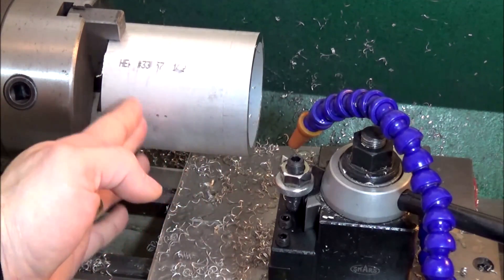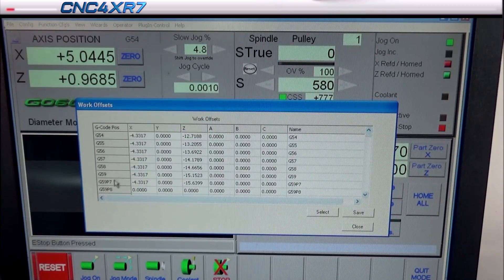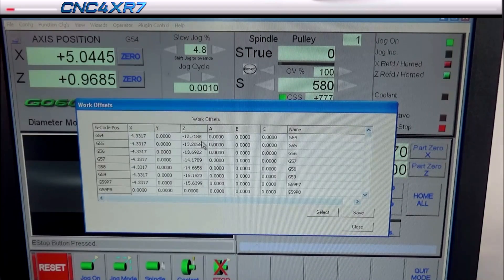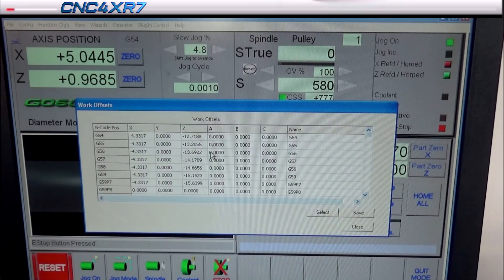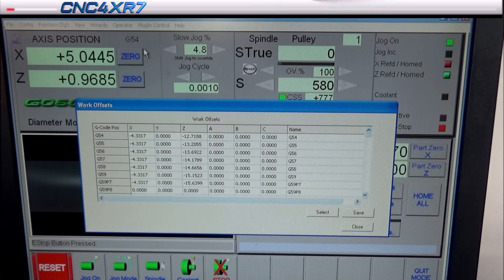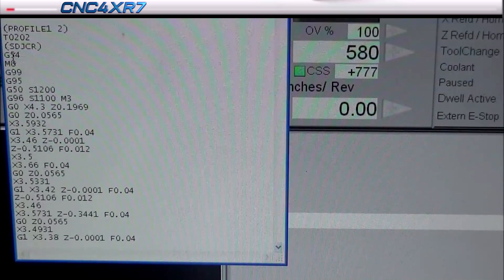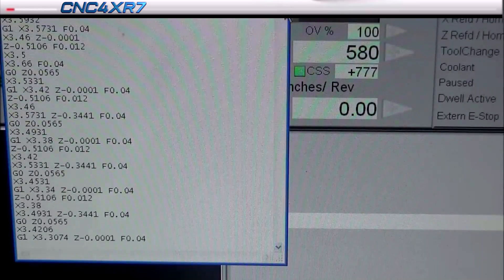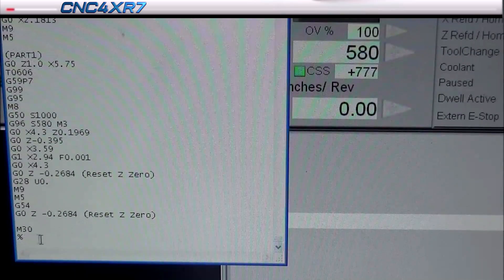Mach3 Turn Multiple Fixture Setup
I have been running common parts of mine and reworking the Gcode for CSS. I decided to finally setup fixtures for this particular part to move my Z zero after parting.  I have tried to be as detailed as possible to the point of being informative but not boring. I will try to keep the videos around the 15 minute mark. Please comment and let me know if the content is spot on or you would like more information and details.